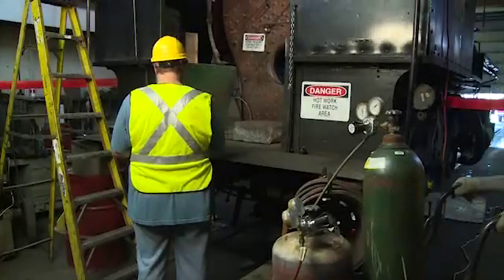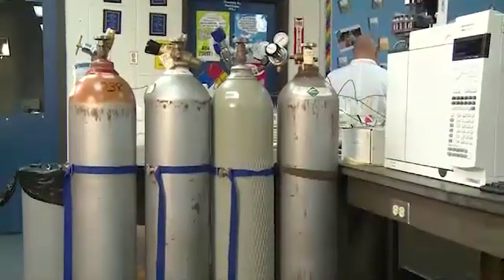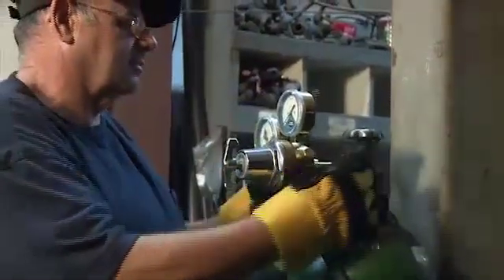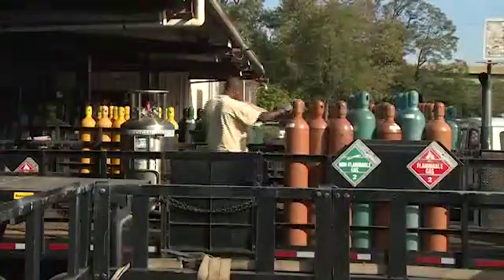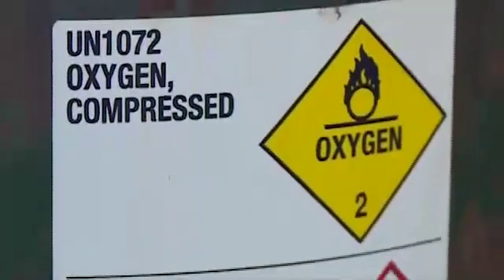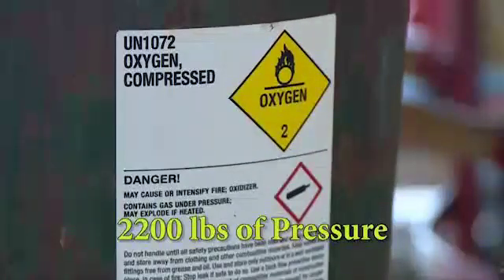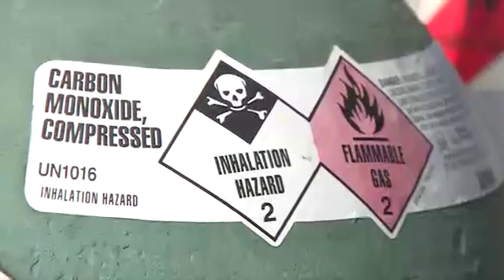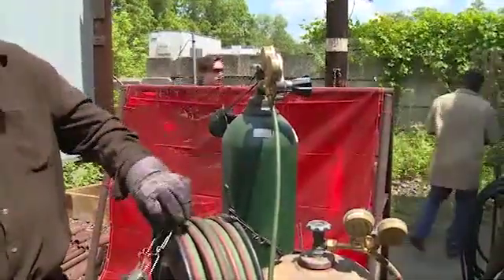Compressed Gas Cylinder Safety Training Preview Video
If you or your employees have access to compressed gas cylinders then you need this safety training video. As you know compressed gas cylinders can be very dangerous if they are not handled correctly.